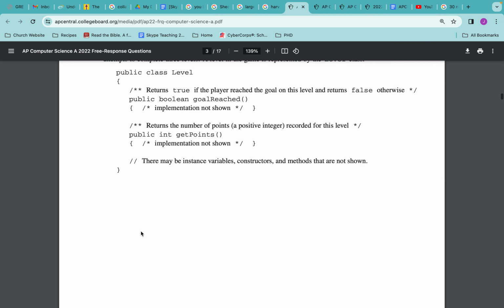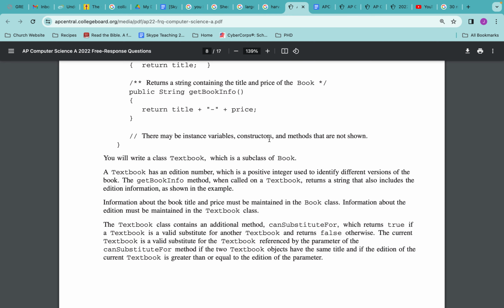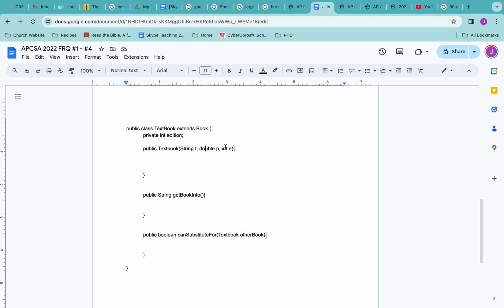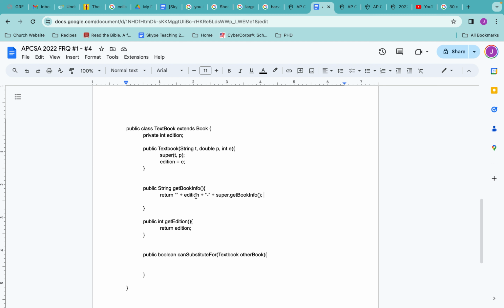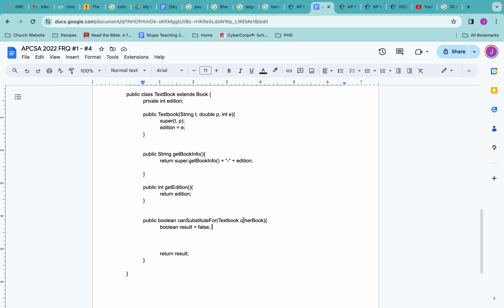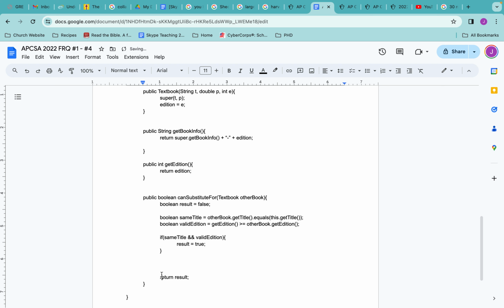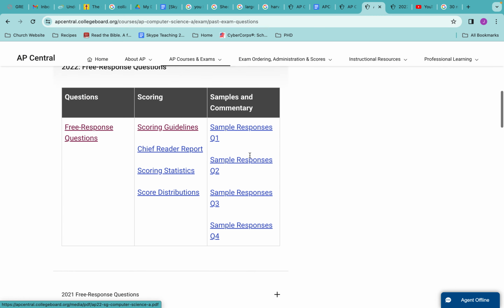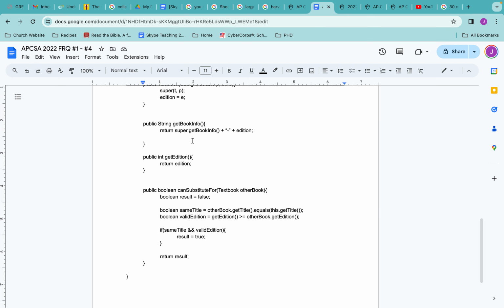2022 FRQ Textbook Classes